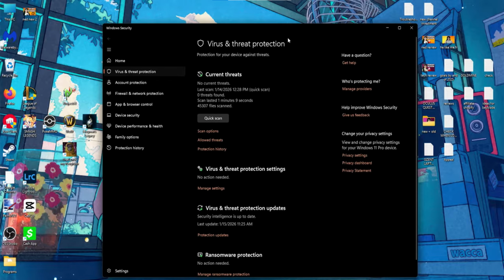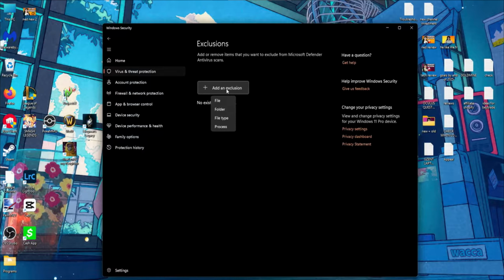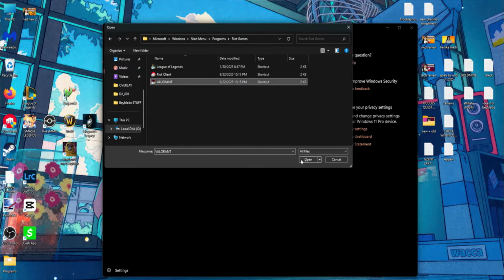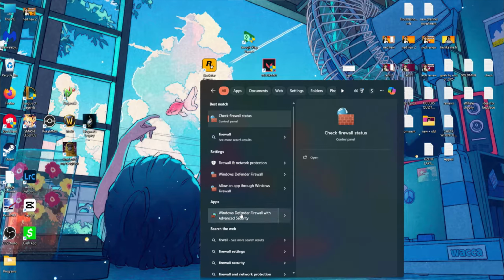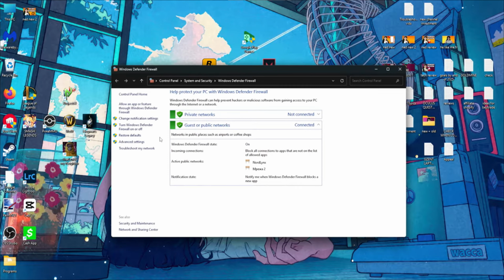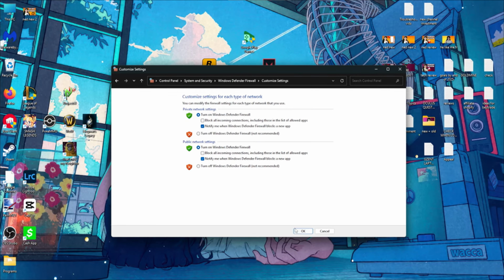How To Fix Valorant Account Does Not Meet Requirements Error 2026 (Quick Fix!)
"Hey there, in this tutorial, I’ll show you step by step how to fix the “your account does not meet the following requirements” error so you can play Valorant without any issues.